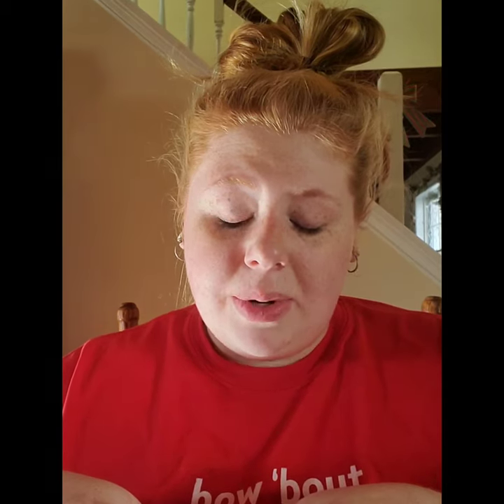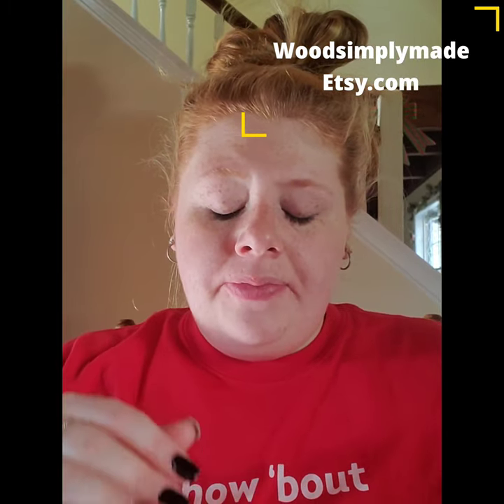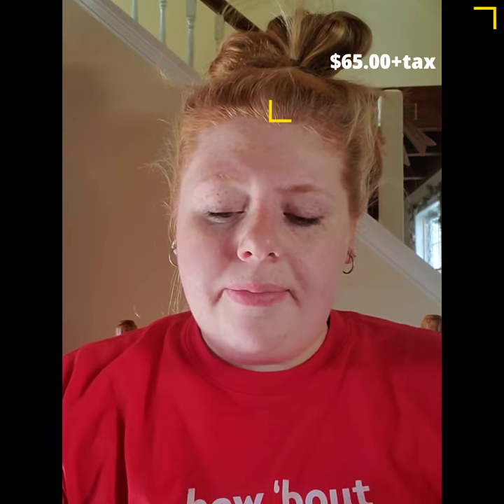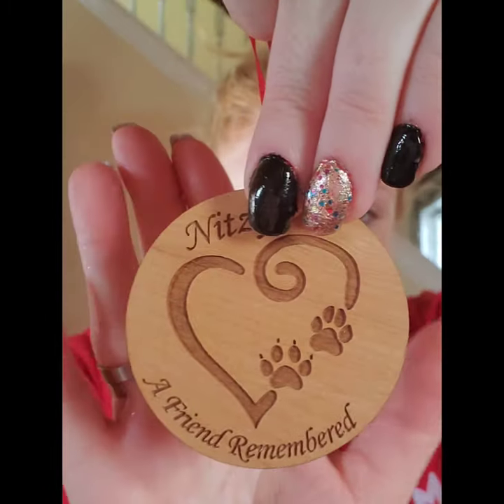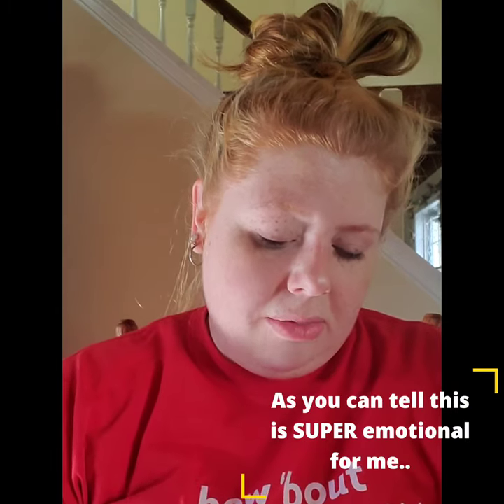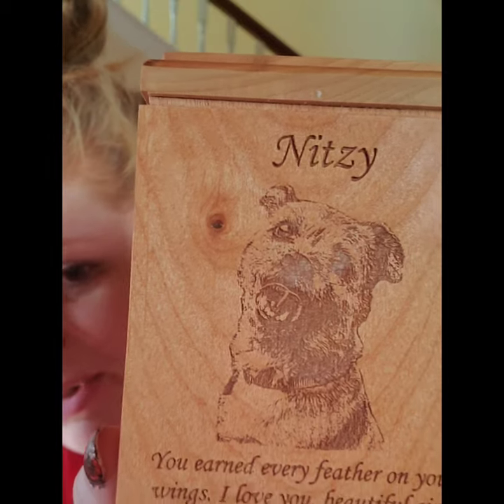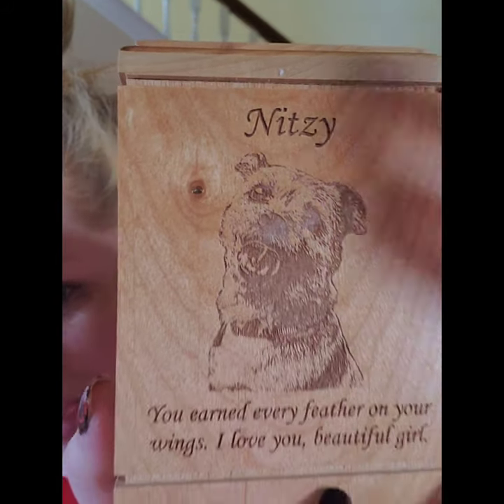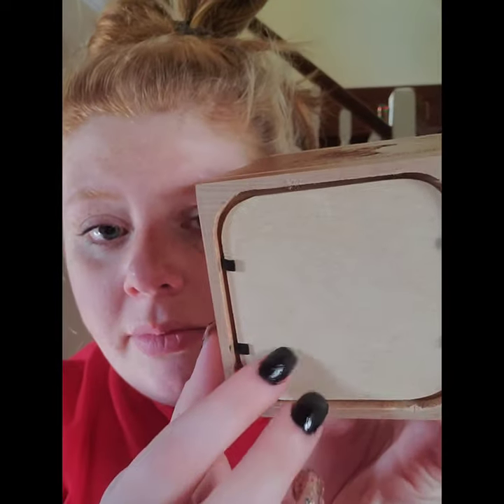Shop Small!⭐Unboxing Nitzy's New Urn!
Hello Guys and Dolls,

Today I did bring you an unboxing for this beautifully,  hand crafted,  wooden urn I got off etsy for my baby girl.

I knew that for her final resting place,  I wanted something beautiful and eco sustanable,  but also something that would have her face on it.

If you would like something like this for your loved one,  you can find it here!

XOXO
Katelyn